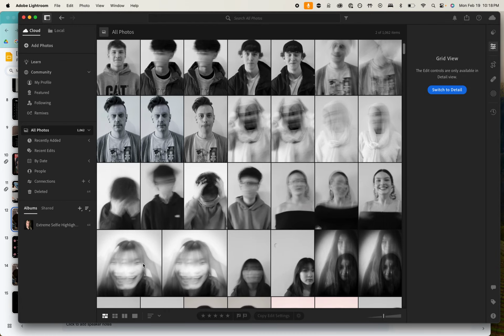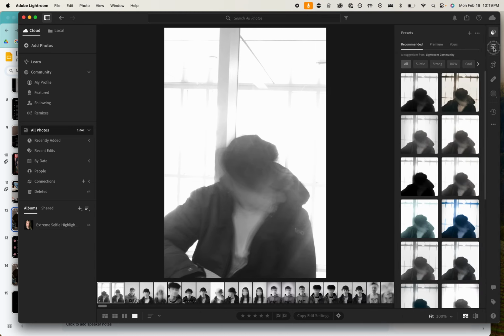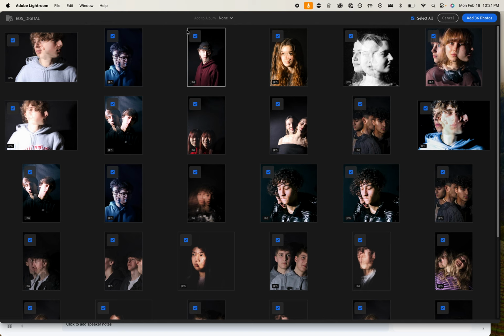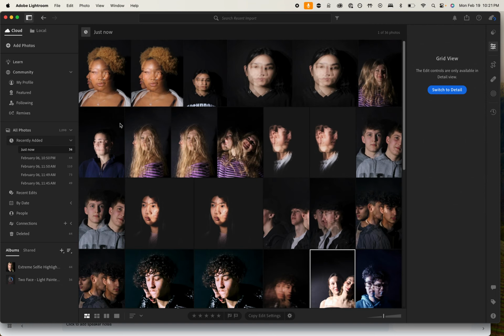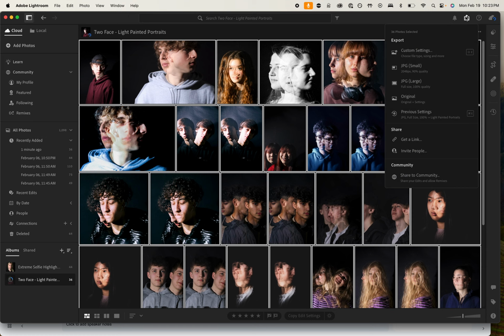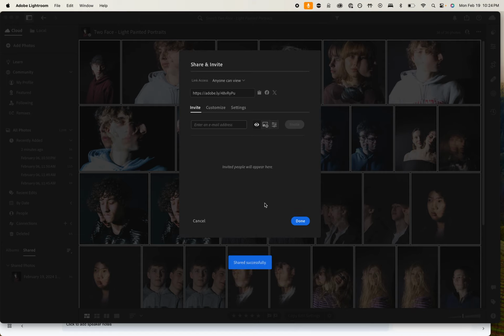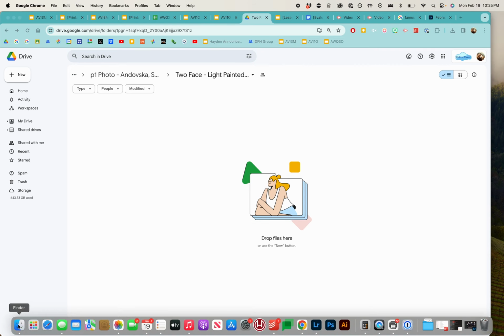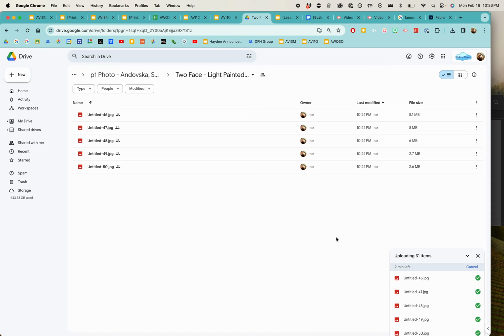Importing Photos using Lightroom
This video shows you a very brief overview of the Lightroom window, how to import your photos off your SD card, and how to export them to Google Drive as well.